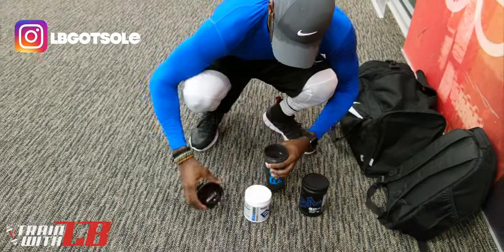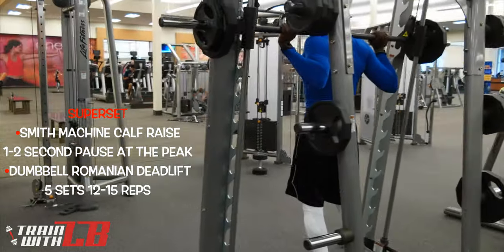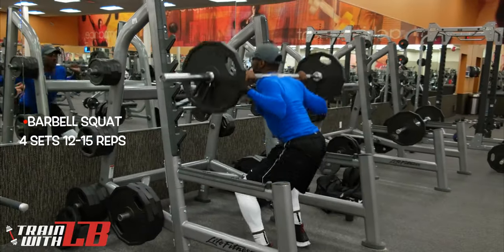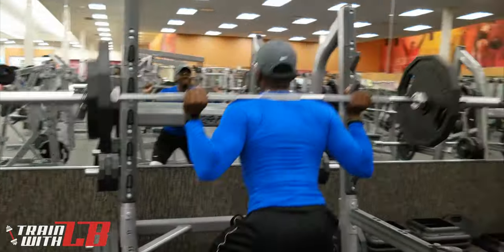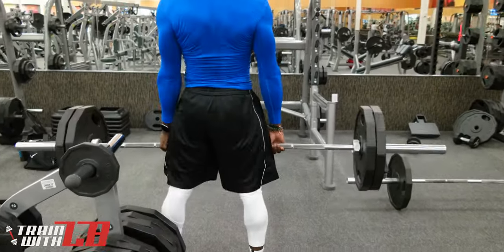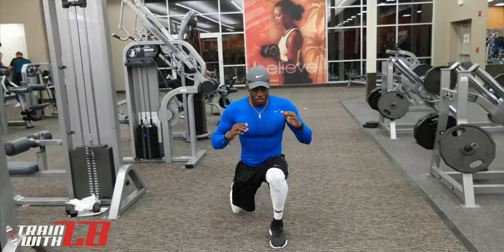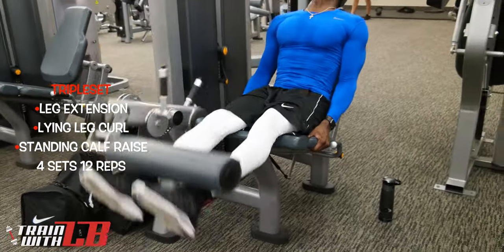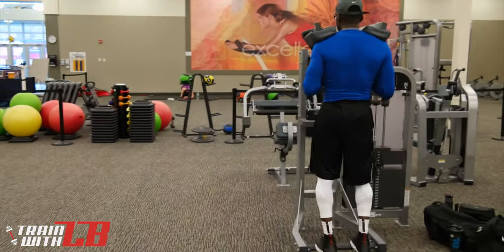High Intensity & High Rep Leg Day (Advice & Tutorial)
Leg Routine:

Warm up for 10-15 minutes on the stair master

SUPERSET
Smith machine calf raise 12-15 reps
Dumbbell romanian deadlift 12-15 reps
5 SETS

Barbell squat
12-15 reps
4 SETS

TRIPLESET
Deadlifts 10 reps
High knee lunges 10 steps on each leg
Seated calf raise 15 REPS
3 SETS

TRIPLESET
Leg extension 12 reps
Lying leg curl 12 reps
Standing calf raise 12 reps
4 SETS